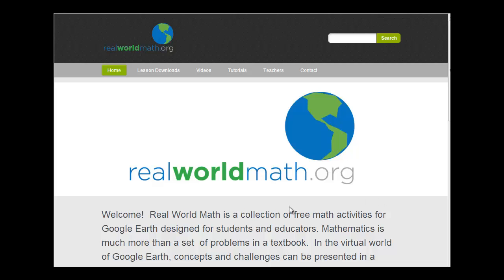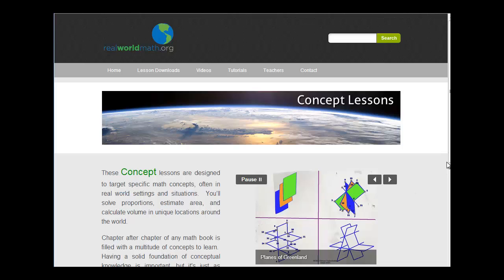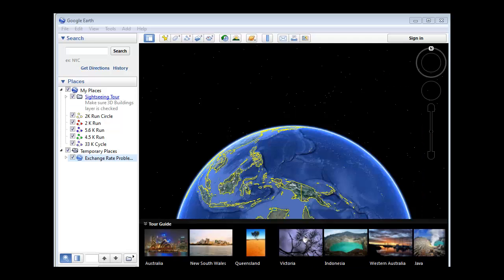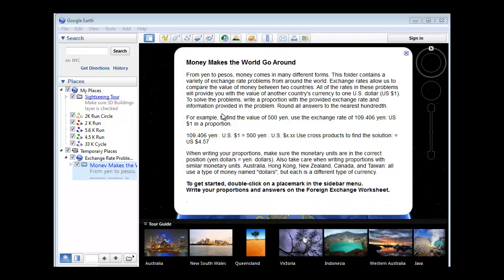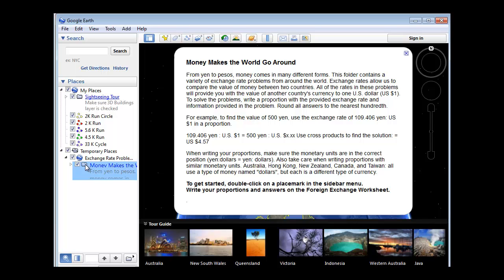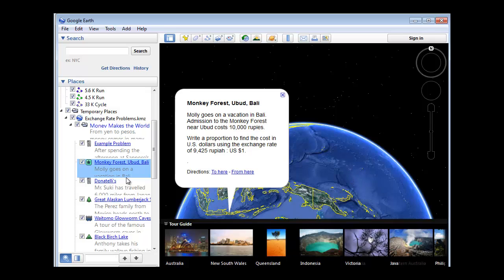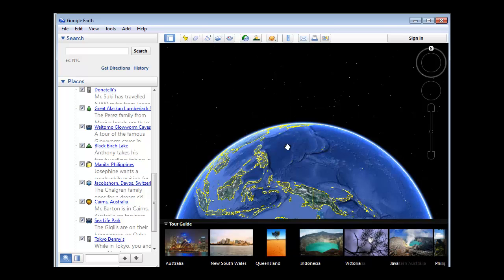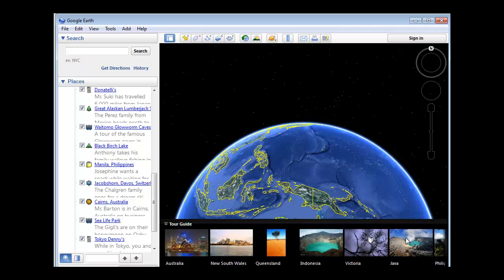Real World Math Demo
Brief demonstration of the Real World Math website for Google Earth